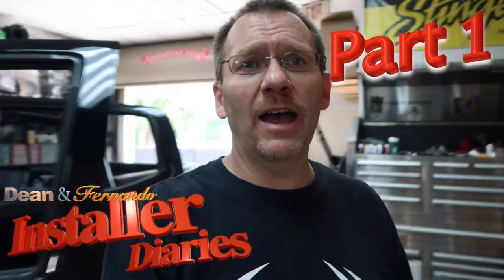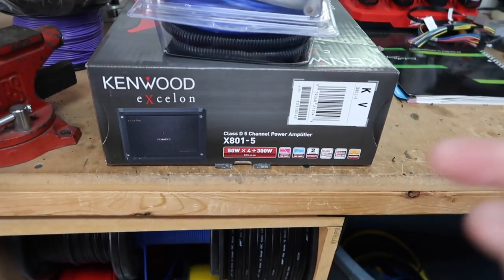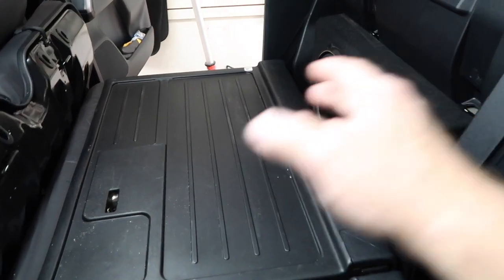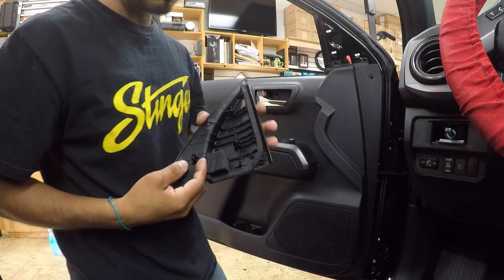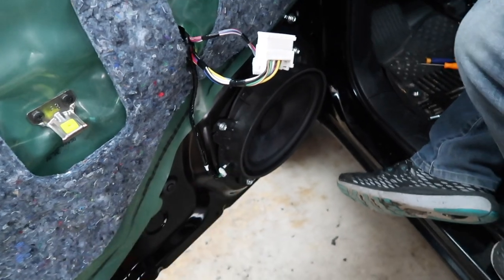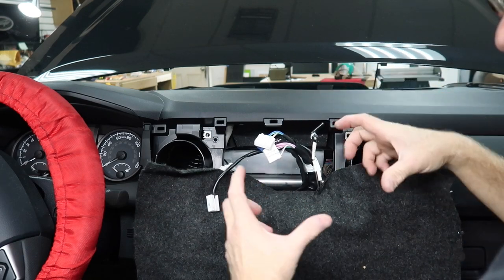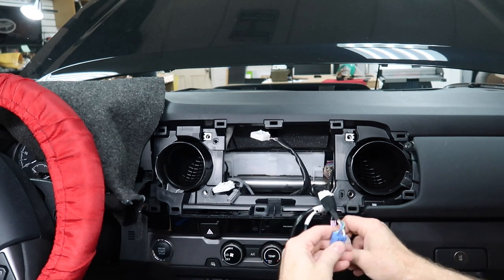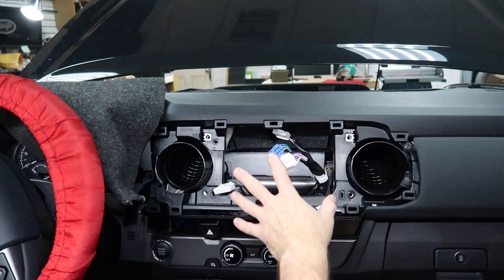Focal Toyota perfect fit speakers go into a Tacoma Installer Diaries 287 part 1